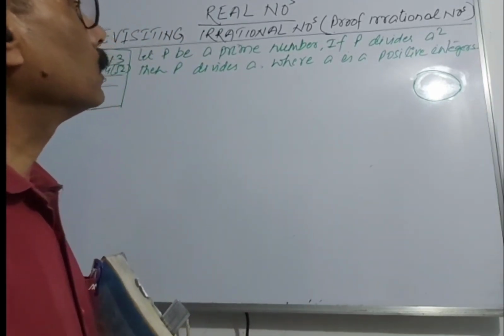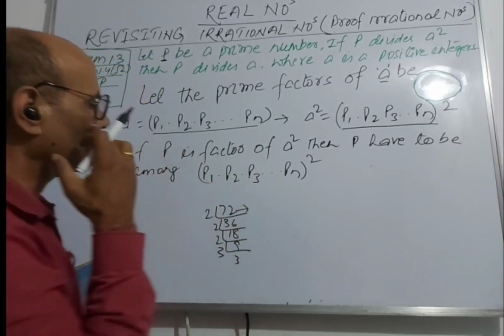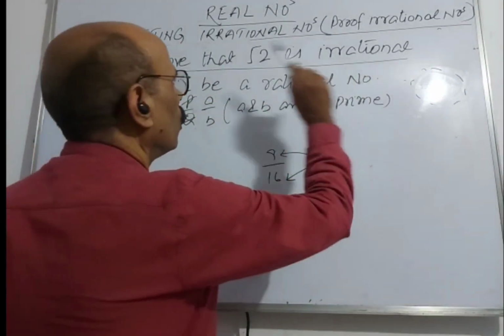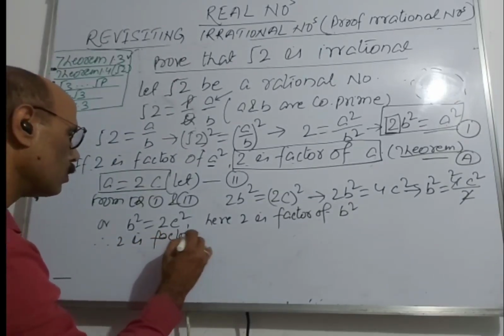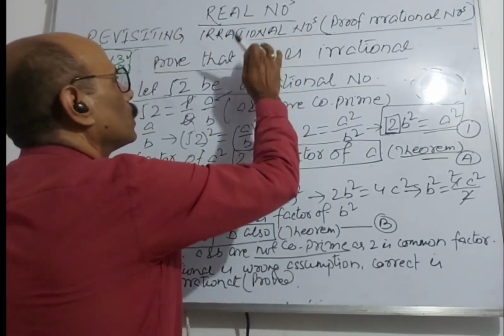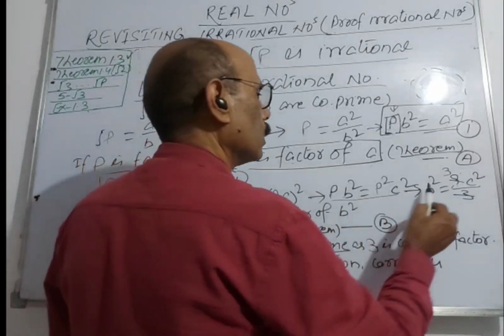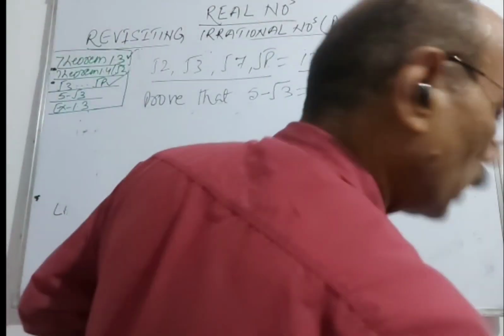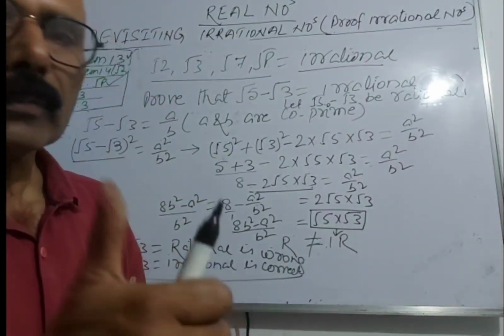Real number (Prove irrationality of number)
CAREER FOUNDATION
                            Ajay

Online and Offline   classes (6th to 10th) CBSE BOARD AND (9th to 10th )ICSE BOARD

Address

#2,Nisarga Layout,Near 2nd Gate Lake Pallanahalli, Kattigenahalli, Yelahanka Bangalore_64